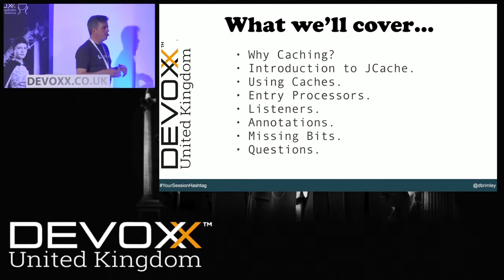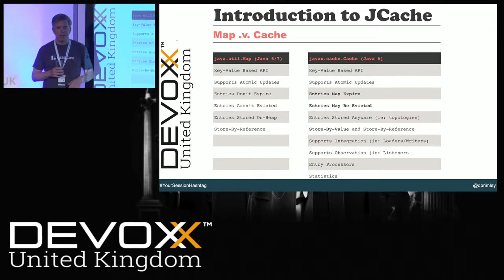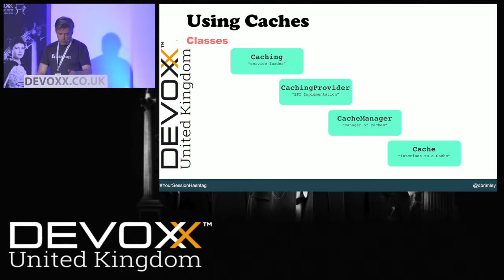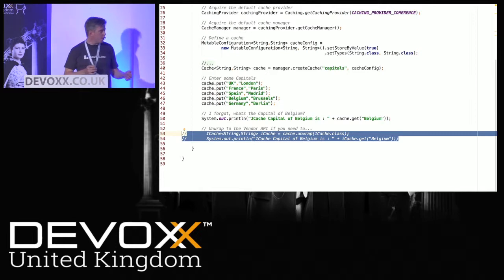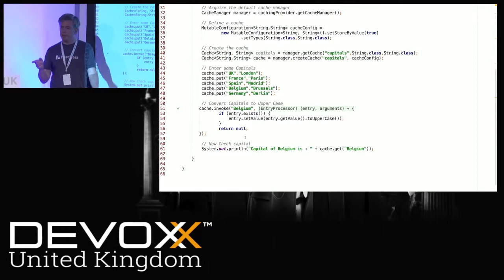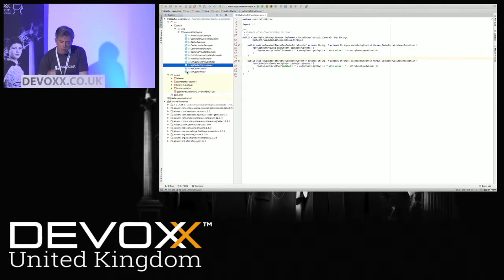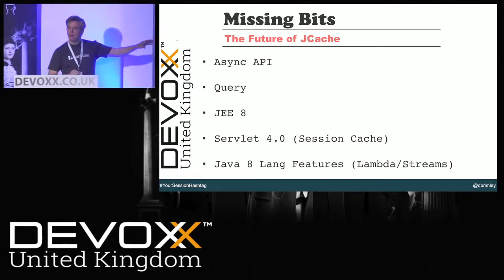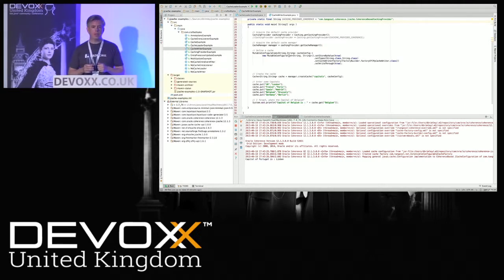Gimme Caching - The Distributed JCache(JSR107) Way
Howdy Folks, let me tell you a story.
Once upon a time, we're talking about the year 2001, a few people had an amazing idea. They were thinking about something that would change the world, it would make the world easy and give programmers almost unlimited power! It was simply referred to as JSR 107, one of the least things to change in the future. But these dreamers were way ahead of their time and nothing really happened. So time passed by and by and by and over the years it was buried in the deep catacombs of the JCP. Eventually, in 2011 two brave knights took on the fight and worked themselves through all the riddles, to complete their quest in 2014. You'll know what I'm talking about, they called it the "Java Caching API" or in short "JCache".
A software system cannot possibly be imagined without Caching today and it was time for a standard. No matter if you want to cache database, HTML or results of long running calculations, new systems have to reach a critical mass to be successful. Elevator pitch : JSR107 does for Caching what JDBC did for Database lock-in. Now dev to JSR107 and choose the Caching provider of your choice. Lets take a look together with coding samples.

Author:
David Brimley
undefined